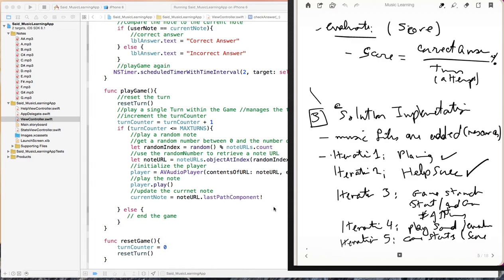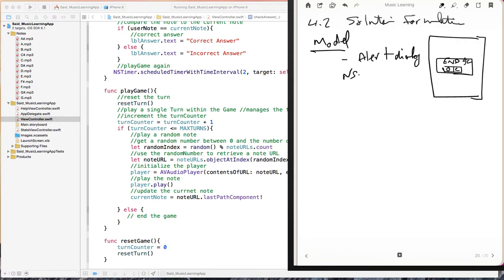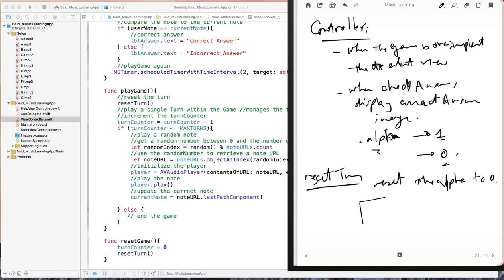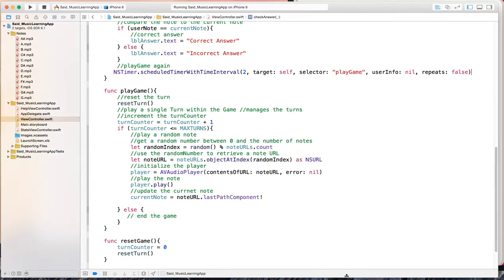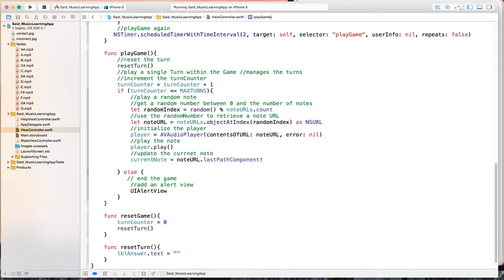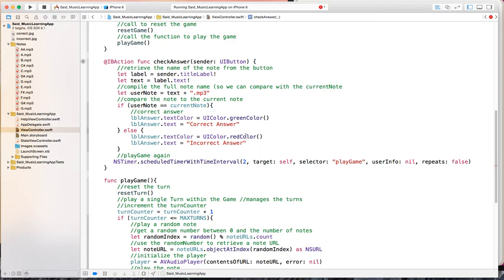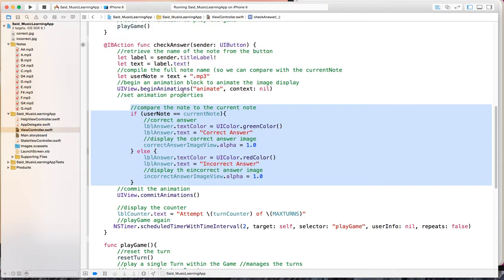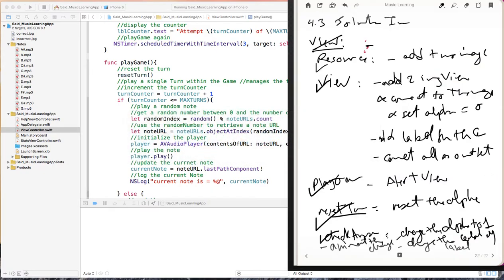IT1045C: Module 4 - Music Learning - Iteration4 - Main Screen II - 6/9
Use alert view to inform the user that the game has ended. Add images to visually represent to the user the correct/incorrect answer. Use animations to display the images.